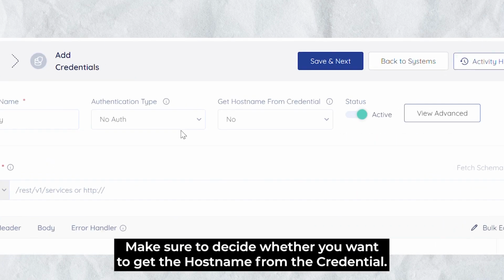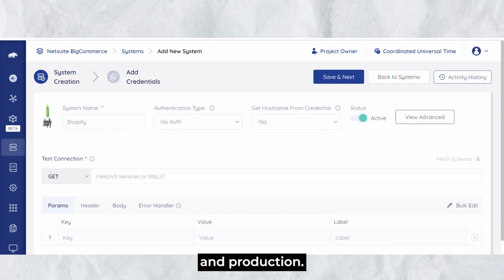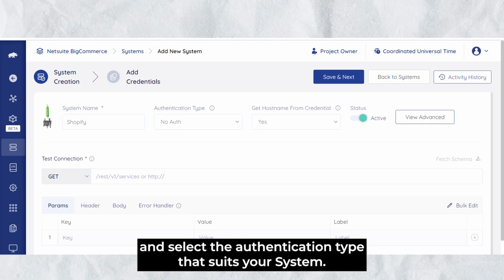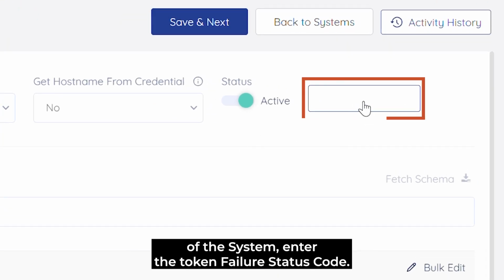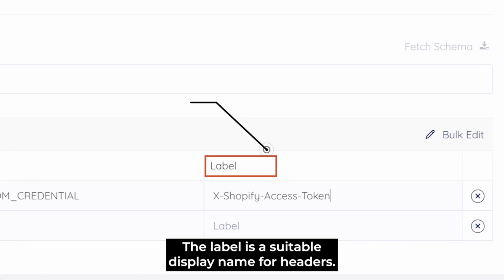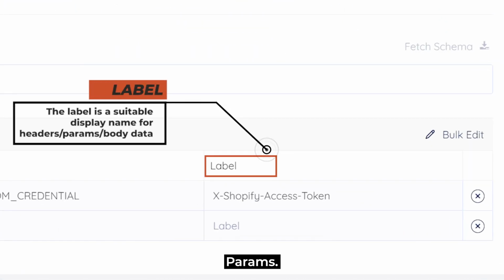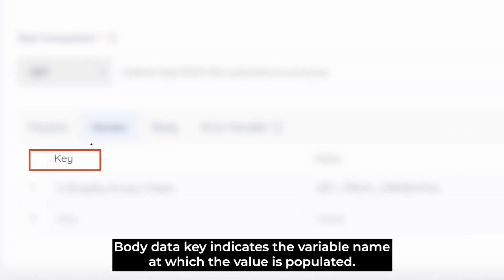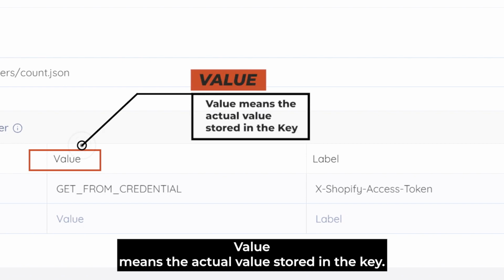Creating a System (Part-2) | DCKAP Learning | Simplifying Commerce for Distributors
Learn to Create a Private System in DCKAP Integrator.
Start by clicking 'Add New System' and select 'Add Private System' to provide exclusive access to your Project members. Customize system details, set advanced options, and configure API details. Explore Params, Header, and Body components, and understand Authorization Headers, Dynamic Tokens, and 'GET_FROM_CREDENTIAL.' Manage error responses effectively with the Error Handler section. Edit Private Systems effortlessly by clicking 'Edit System.'
Elevate your integration skills now!

DCKAP is one of the world's foremost digital commerce specialists. We power digital commerce for innovative brands, manufacturers, and distributors across the globe with a suite of leading products, allowing businesses of every nature to unleash their full potential.